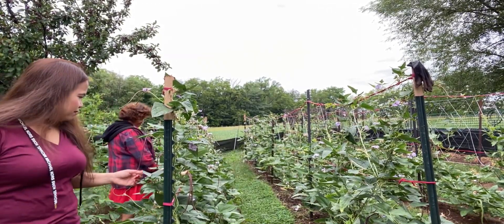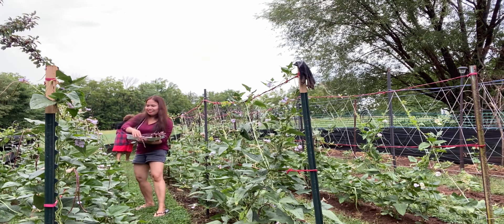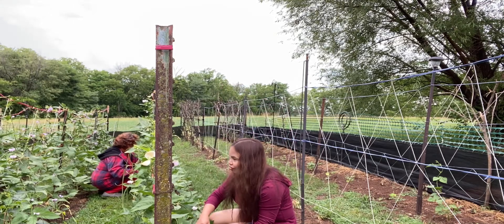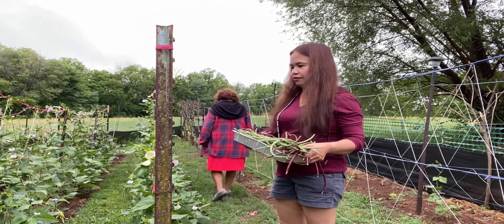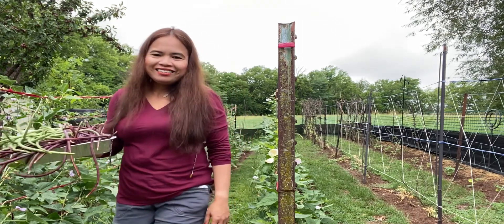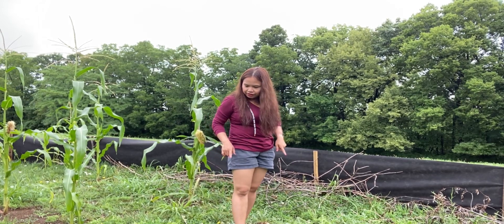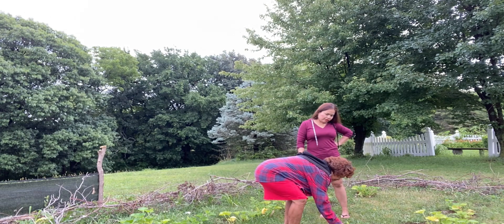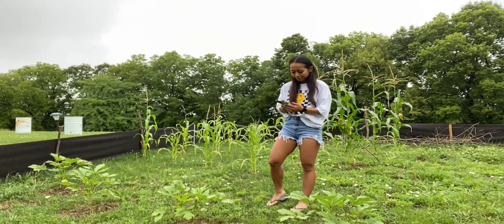Ani ng Sitaw with Honey Joy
Harvesting Chinese Green Beans